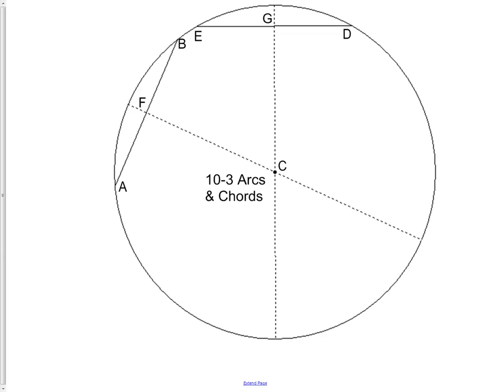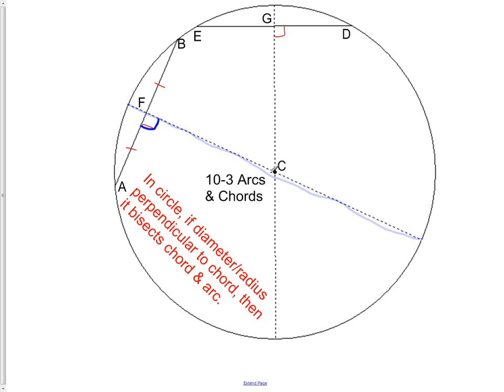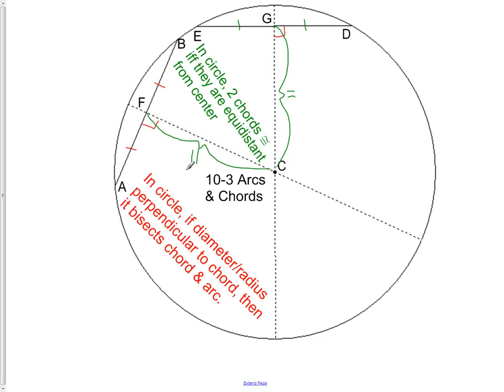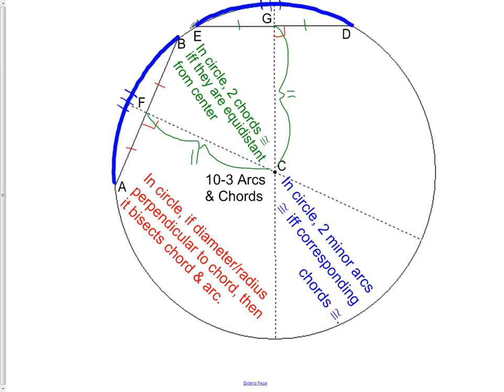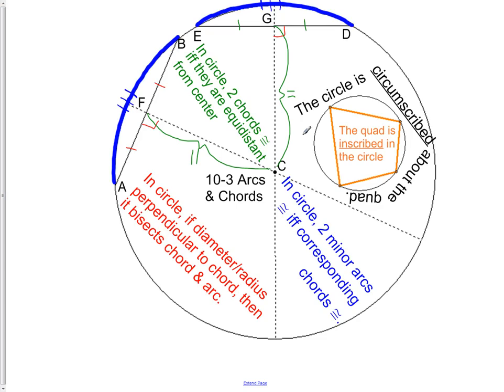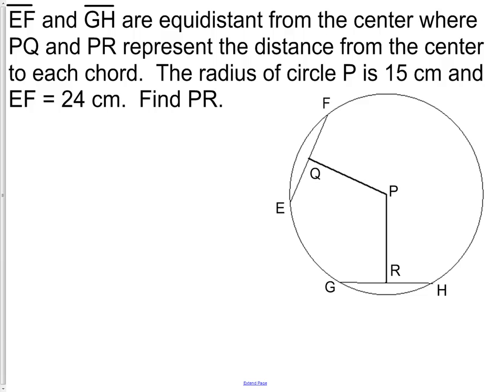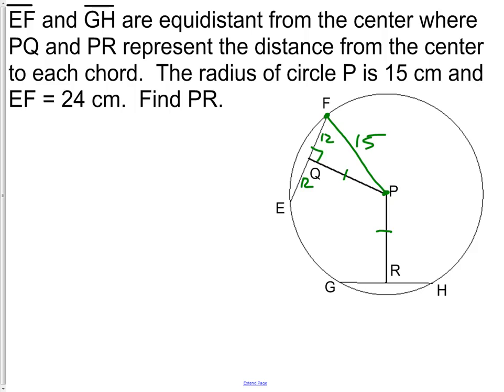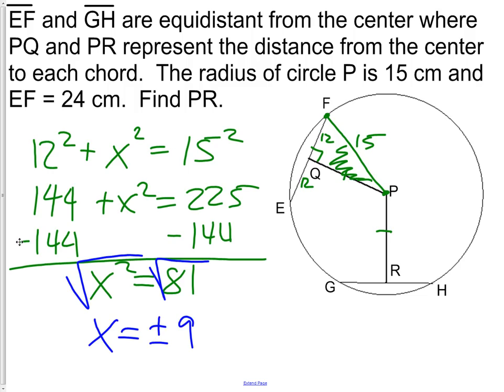10-3 Arcs & Chords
Chord, Arc, Major, Minor